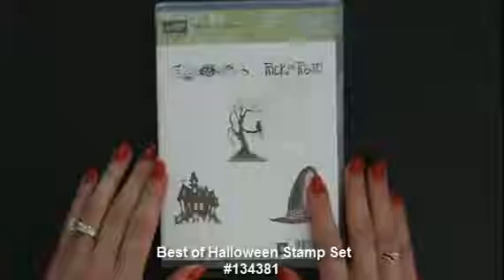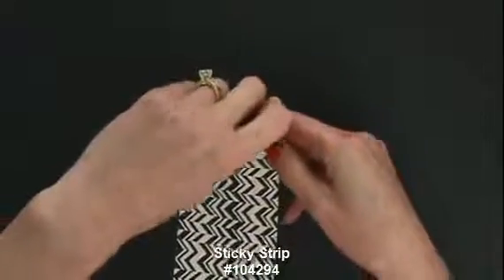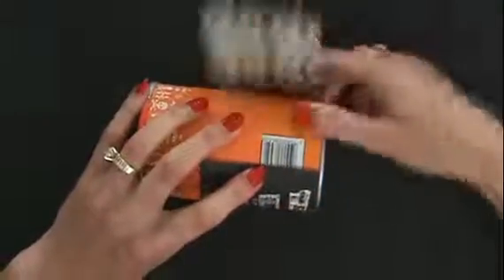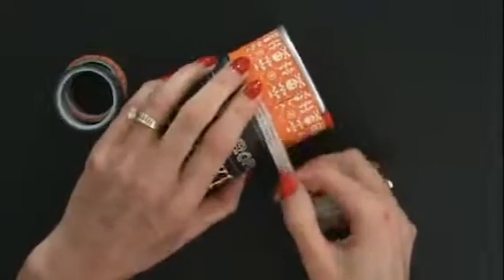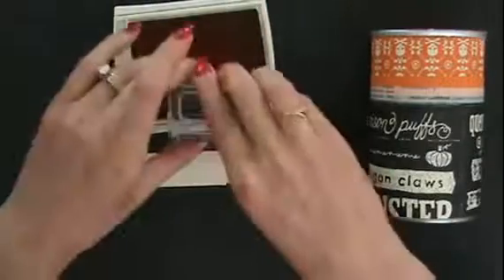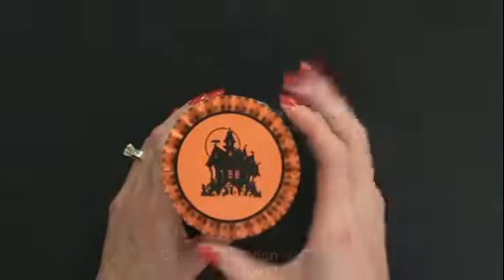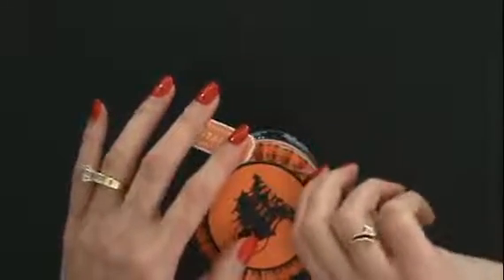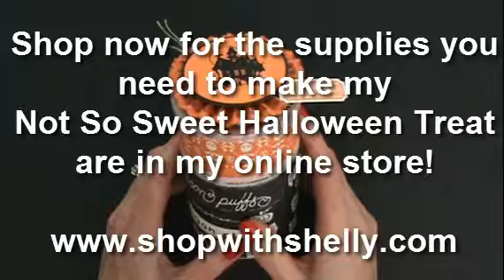Not So Sweet Halloween Treat with Stampin' Up! Best of Halloween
Need a Halloween treat that is not made up with candy?  Watch my short video to see my Not So Sweet Halloween Treat with the Stampin' Up! Best of Halloween Stamp Set.